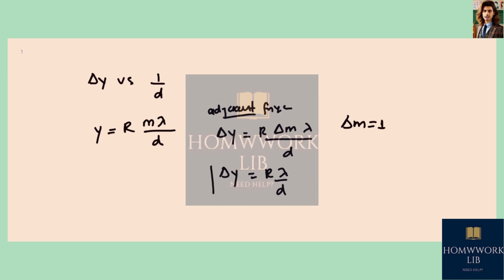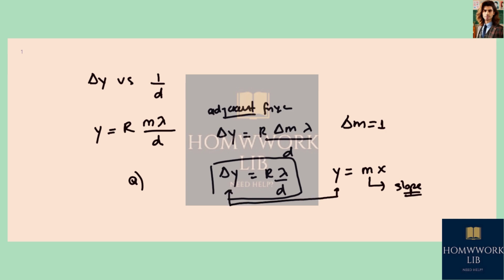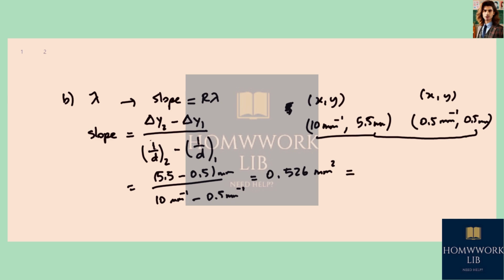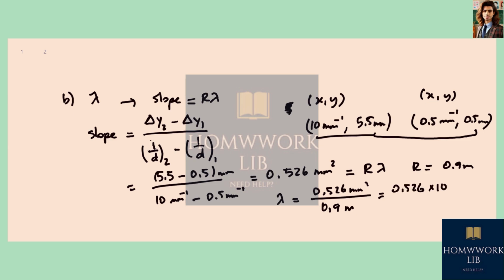[Physics] In your summer job at an optics company, you are asked to measure the wavelength of th